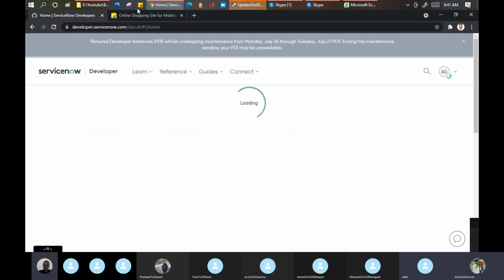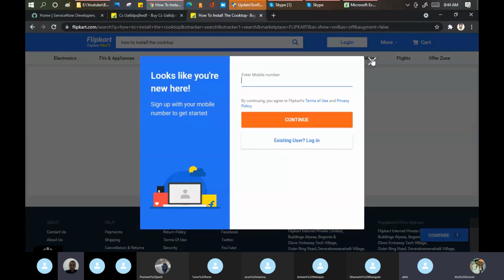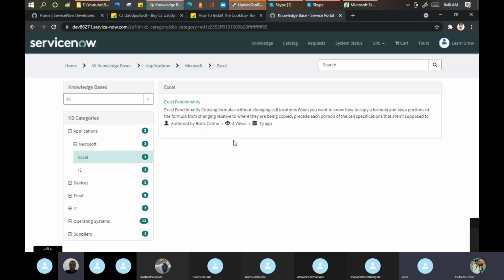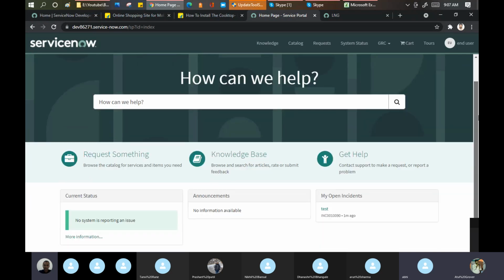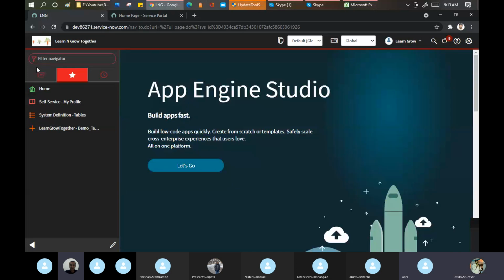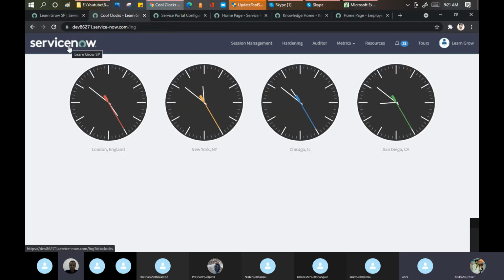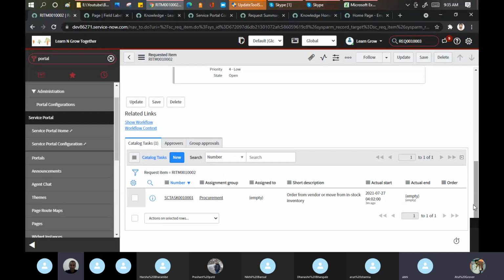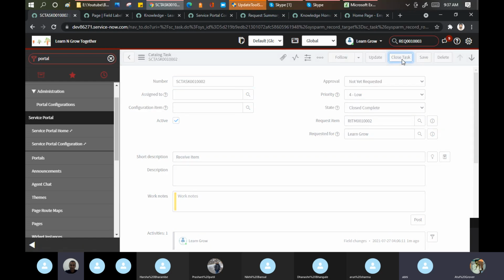Batch4 :: Day 19|| ServiceNow Portal & Request Management ||ServiceNow Functional Training ||Rome